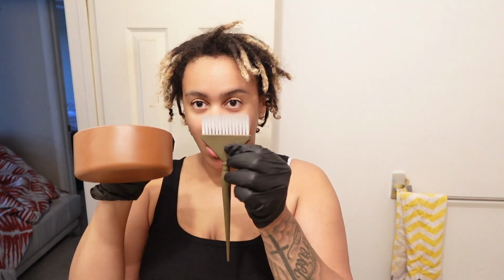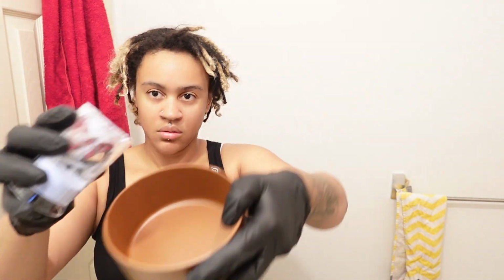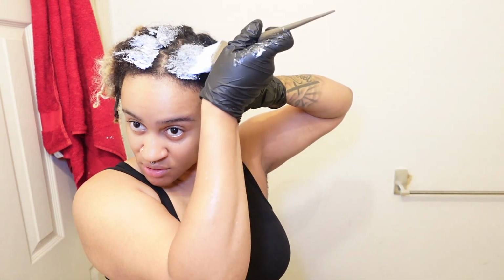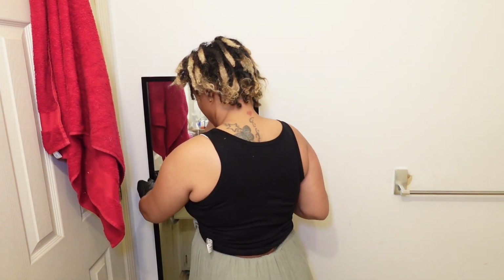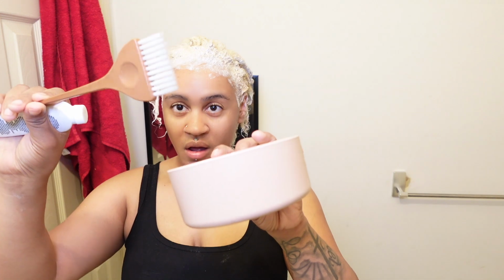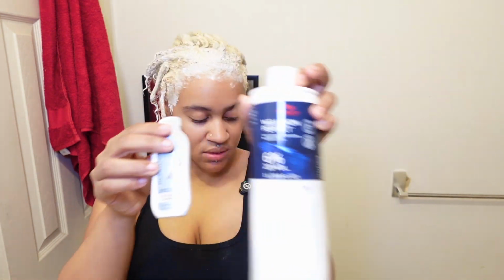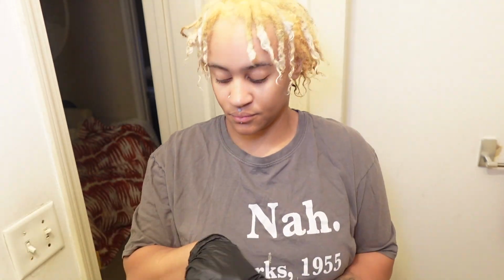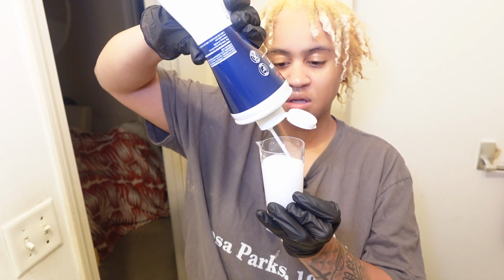Bleaching My Locs at Home Safe Method: Toning + Retwist